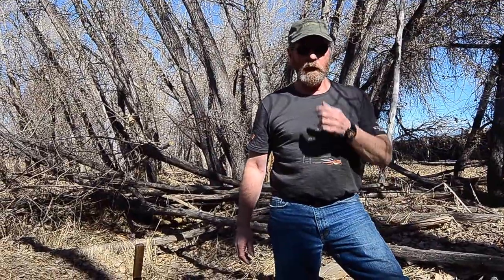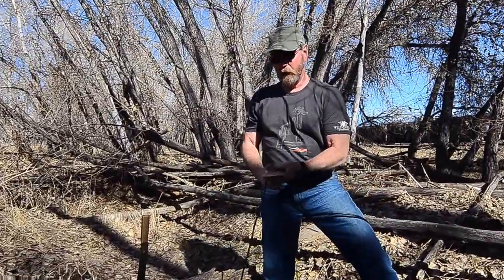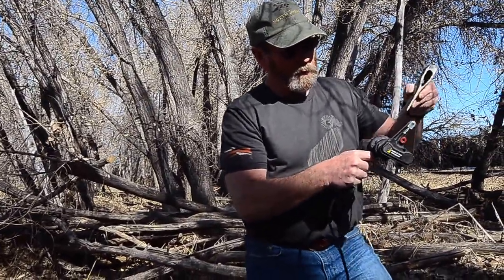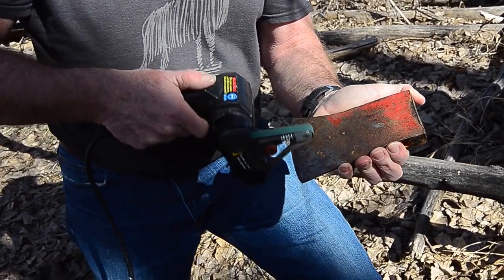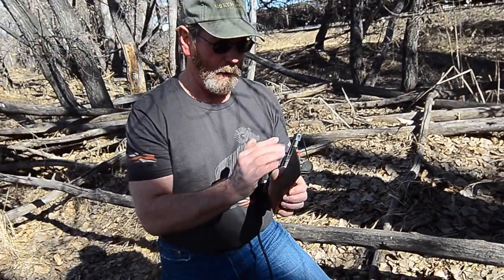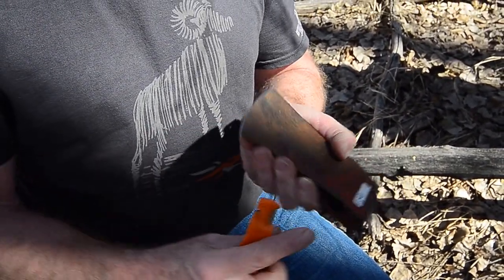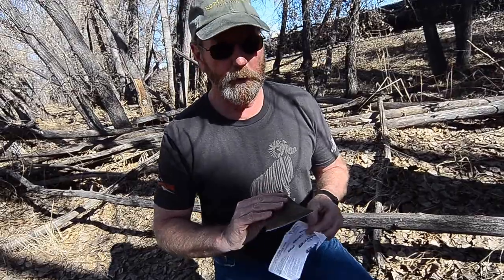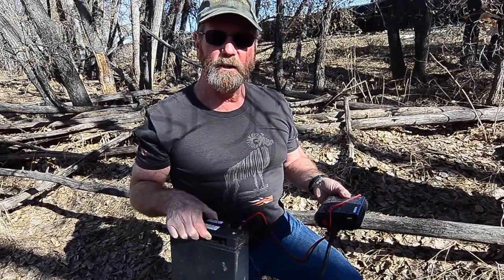How to Sharpen an Ax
Sharpen an Ax with a Work Sharp and a Sharpens Best knife sharpener! What else do you need?

Facebook.com/SharpensBest
Twitter.com/SharpensBest -